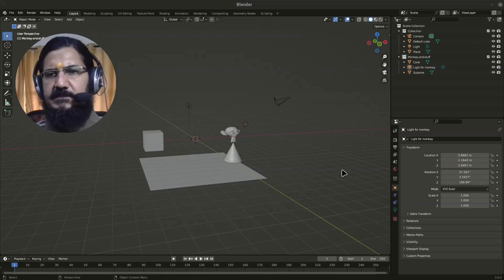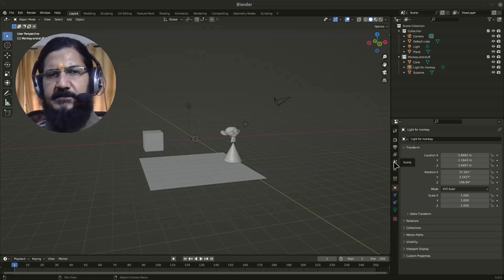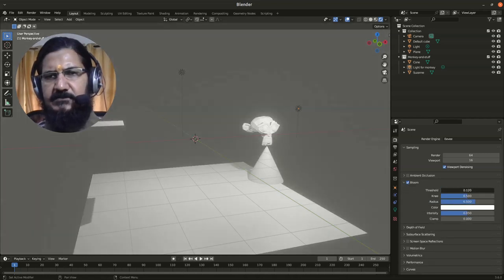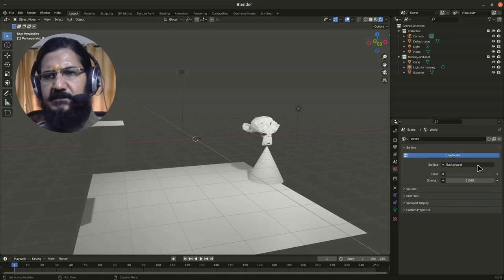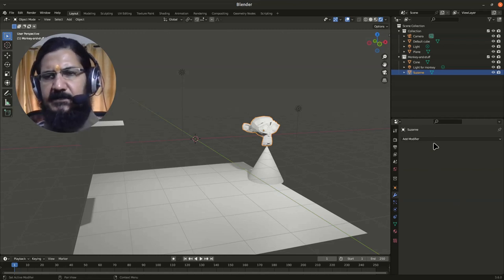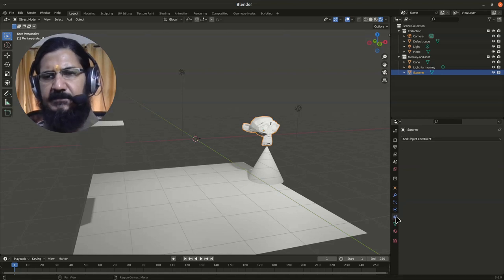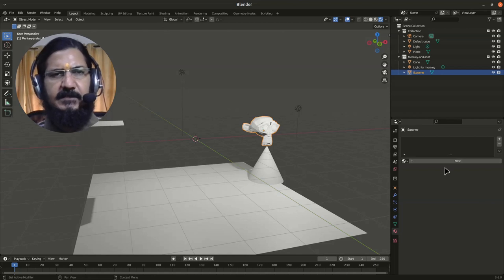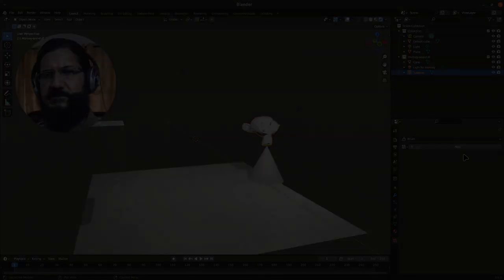Blender 3D Interface - The Properties window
This video discusses the blender3d section the properties window